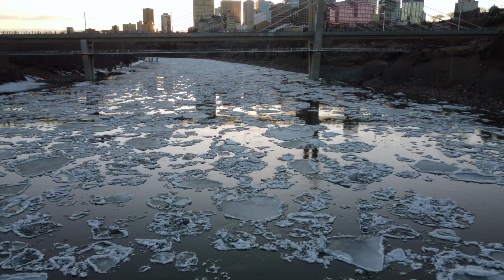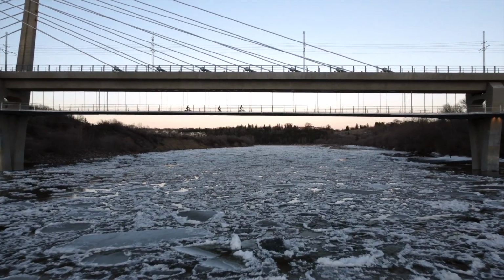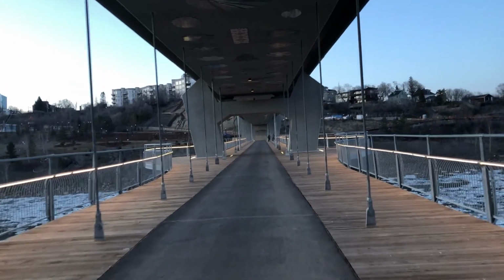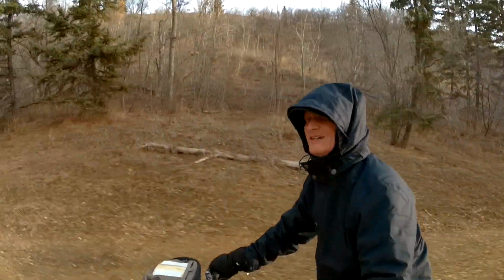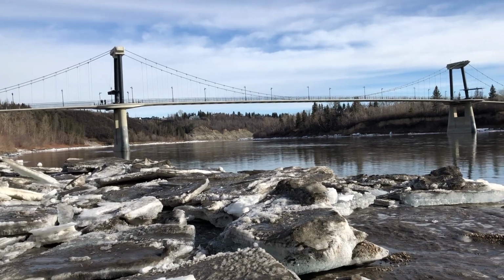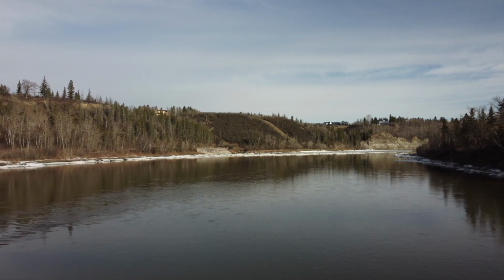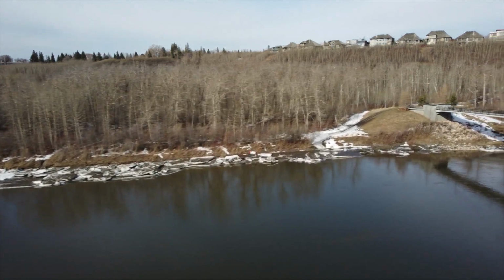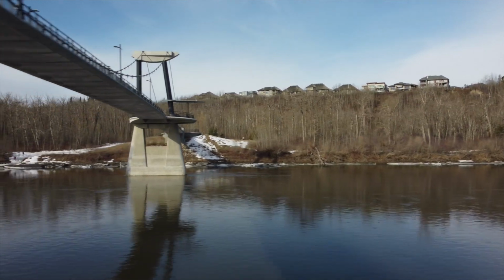Flying under the Bridge, what you could do with your Drone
I love flying my drone over the North Saskatchewan River. It is especially rewarding to fly underneath the bridges, as the footage always looks great.
However, flying under bridges over an icy river can be quite risky. In this video I share a few tricks on how to fly safely under bridges.
Remember to always use caution and follow applicable rules!